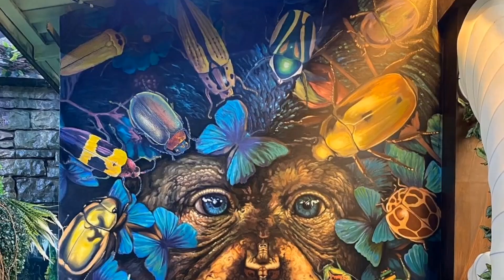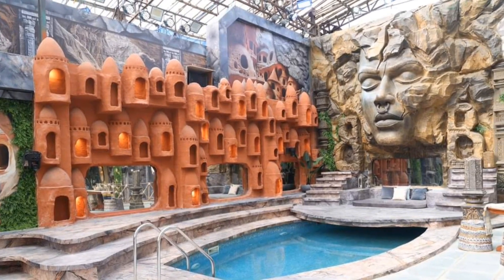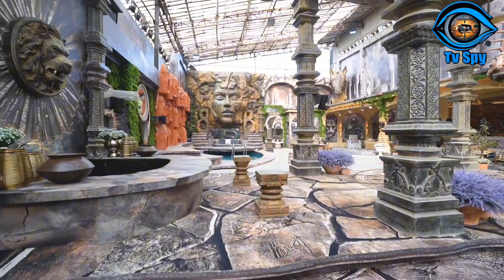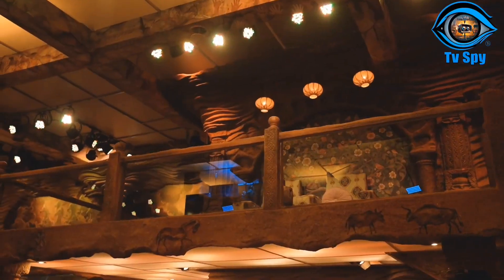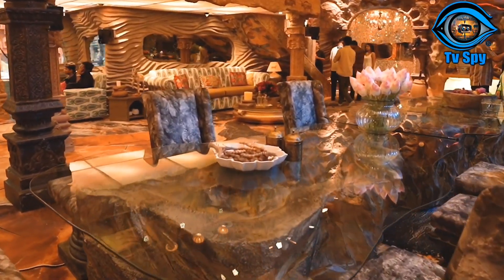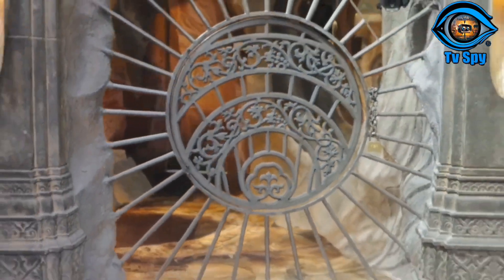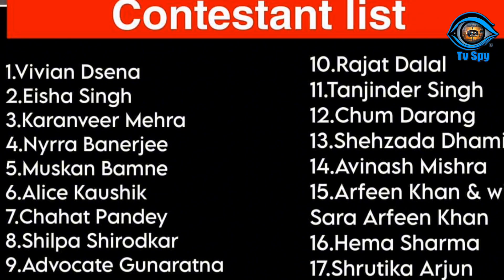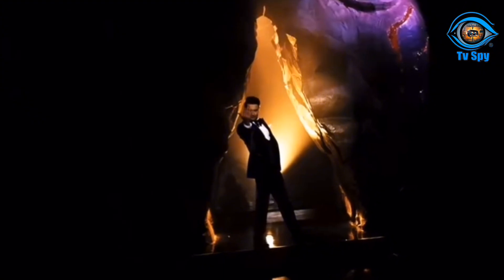BIGG BOSS 18 House Tour | Big Boss 18 का घर हुआ तैयार | Big Boss 18 Confirmed Contestants list